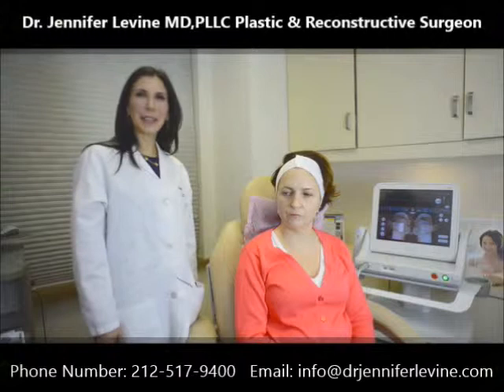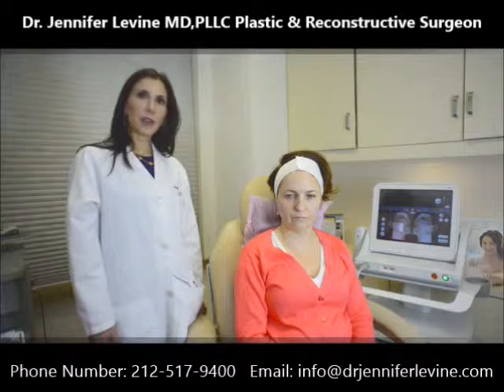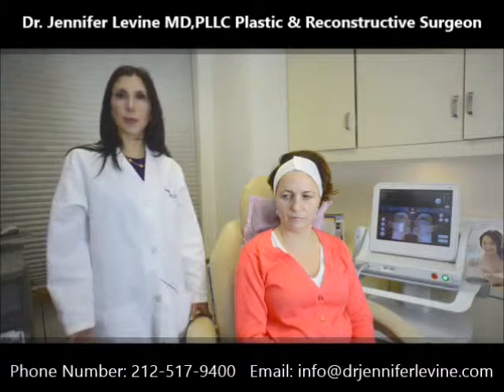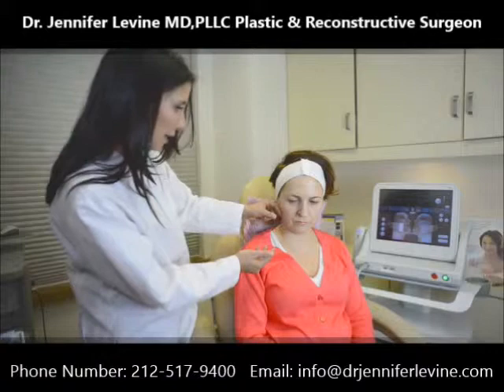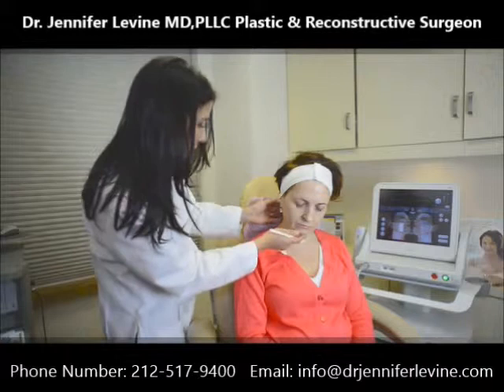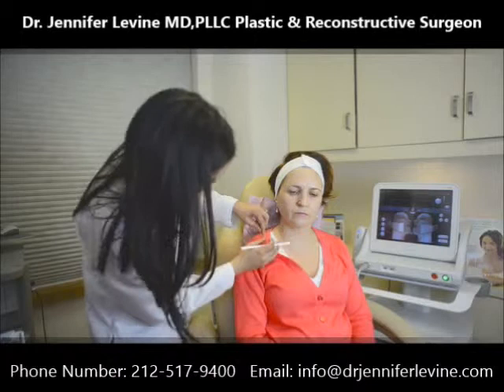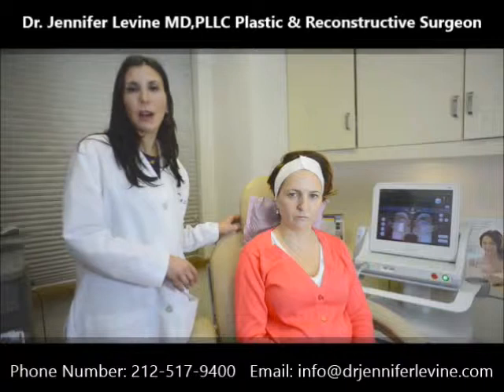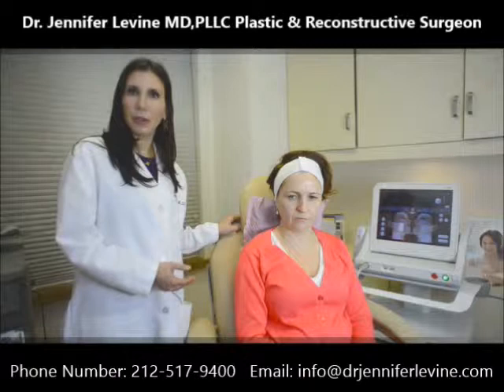Dr. Jennifer Levine, best Liquid Face Lift Surgeon in New York explains facial rejuvenation methods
In this video, Dr. Jennifer Levine talks about FDA approved non-invasive cosmetic facial renovation, Ulthera.

There is no restriction for work and sun exposure; patients can immediately return to their daily schedule.

For this procedure, she starts with consultation, where areas of concern are discussed with the patient.

For the best results, Dr. Jennifer Levine sometimes will suggest Botox and fillers.